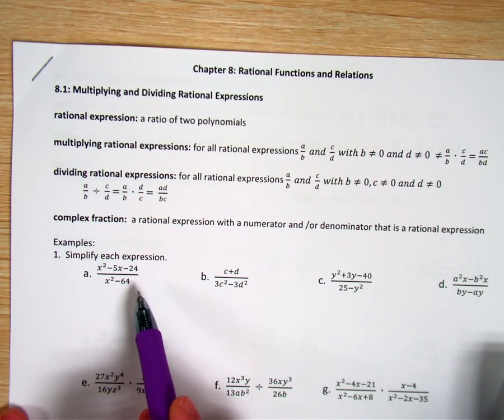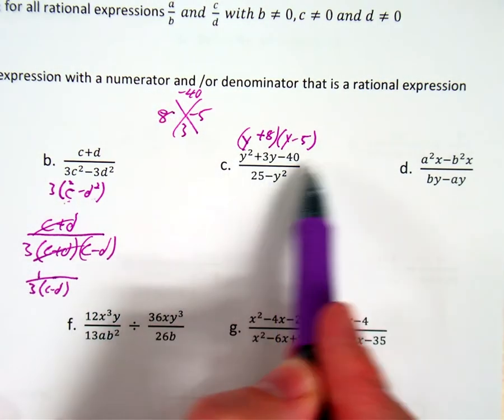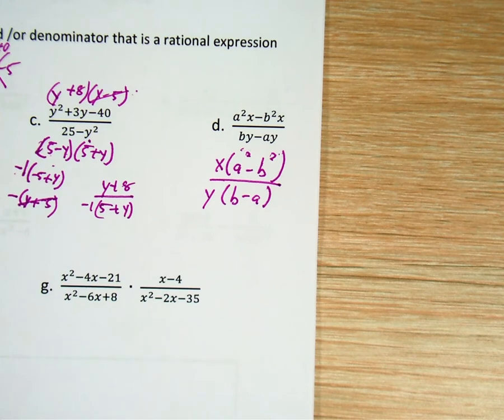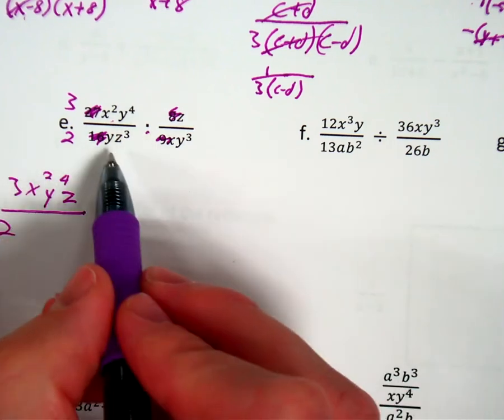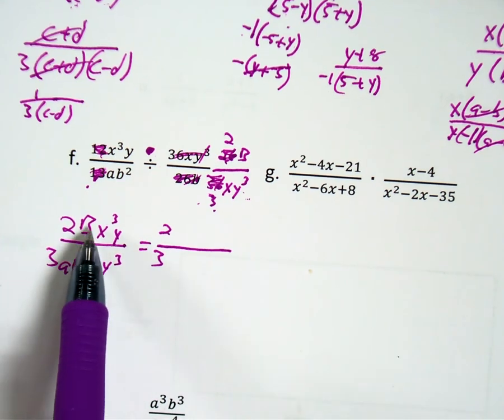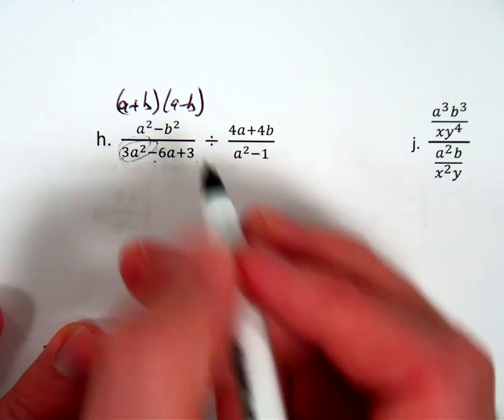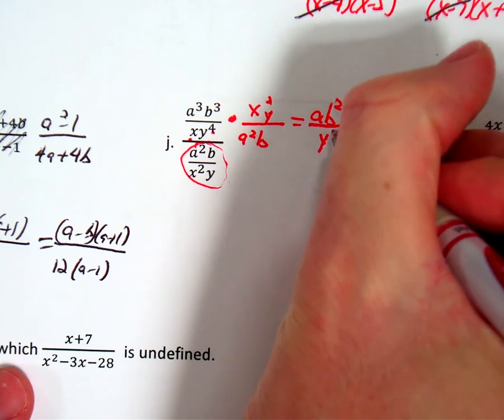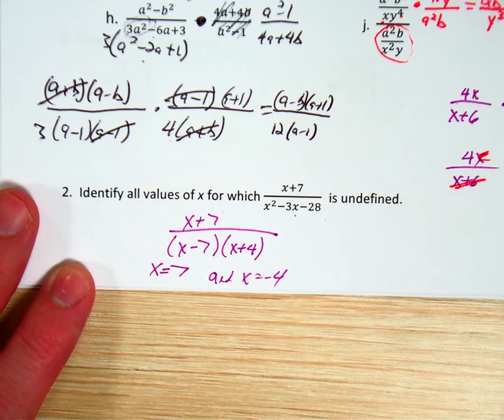Handke Algebra 2 Lesson 8.1 Alg2B Notes